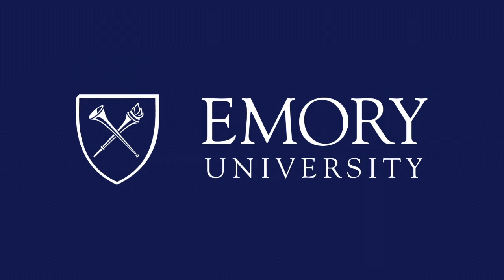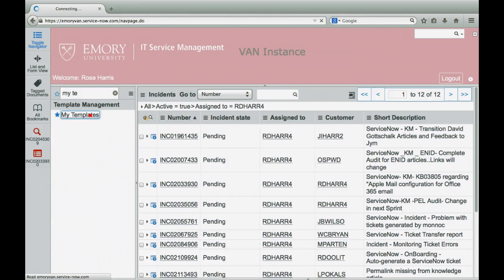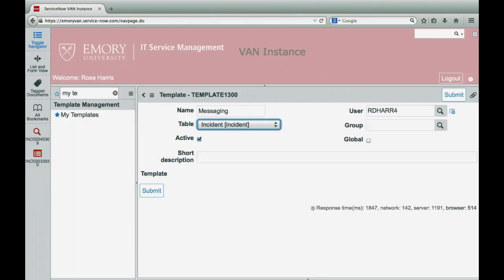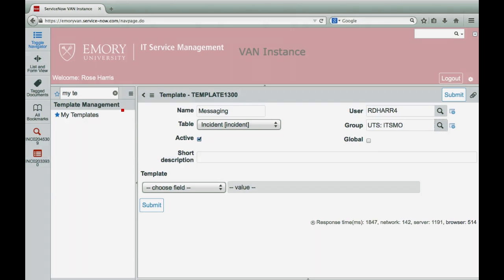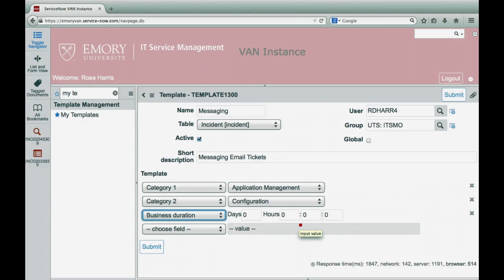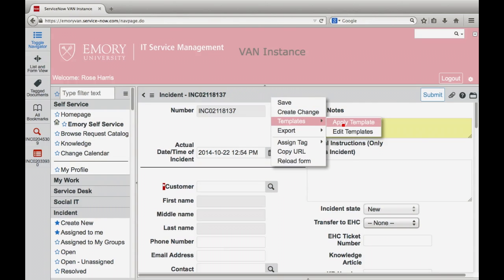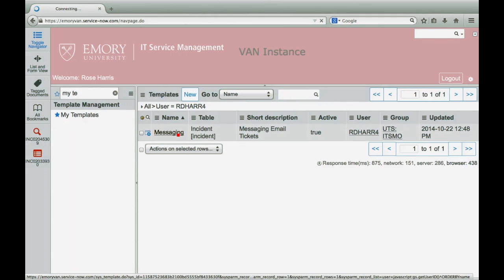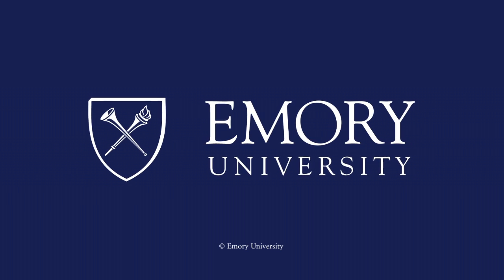ServiceNow Training #3: Using Templates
This video is a training demo of using templates in Emory LITS' latest upgrade of ServiceNow, the ITIL-based, automated request and response system. Written by Rose Harris and narrated by Wade Moricle.